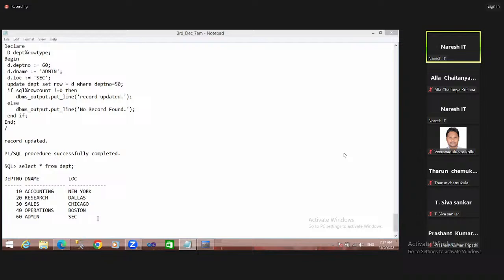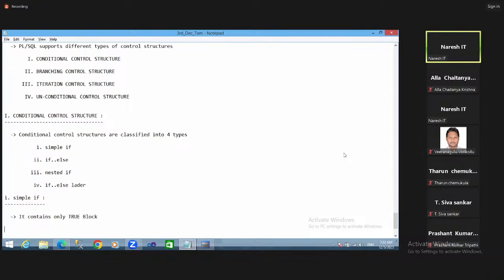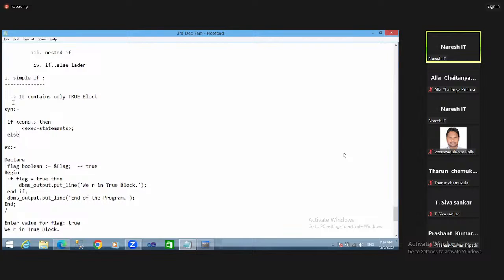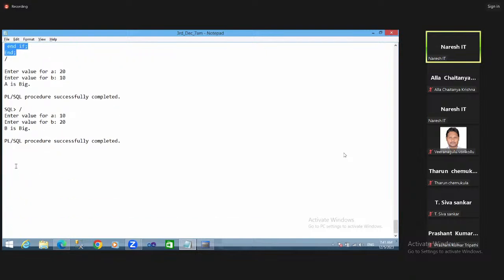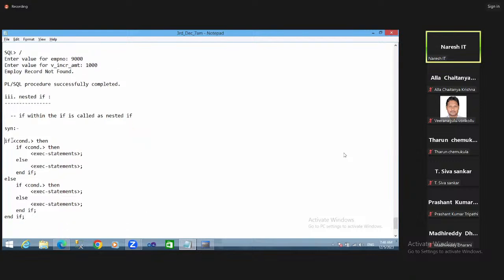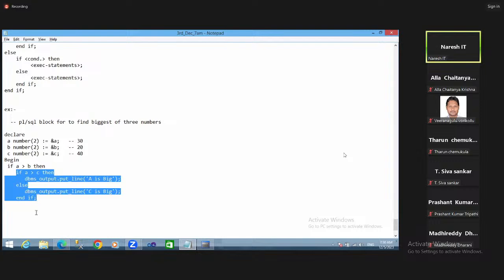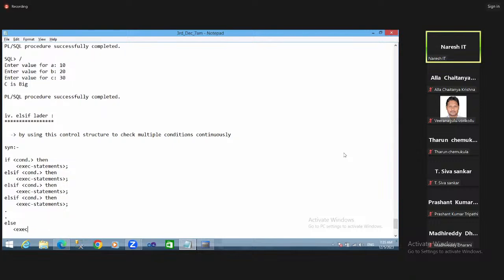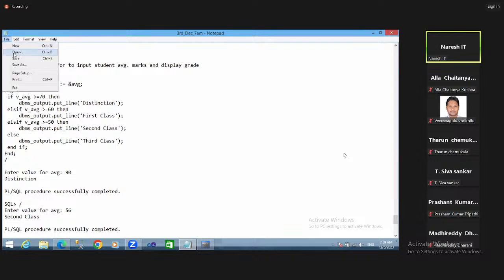Oracle -- 05th Dec